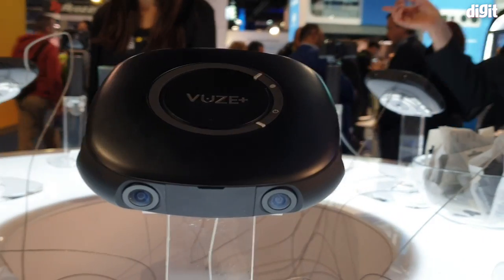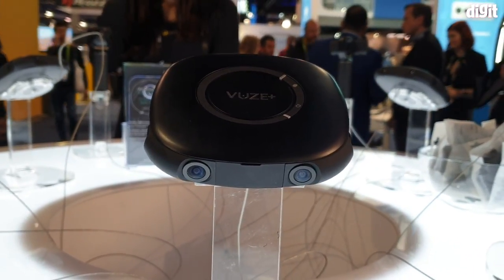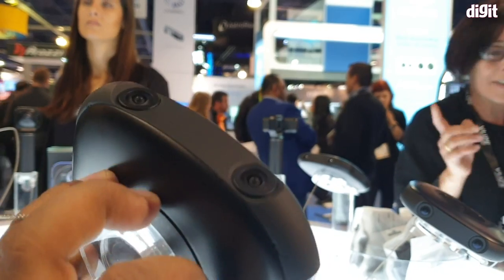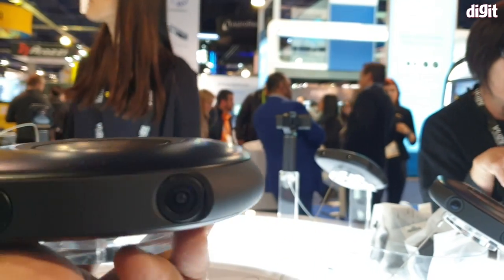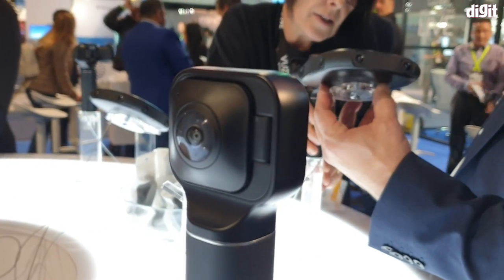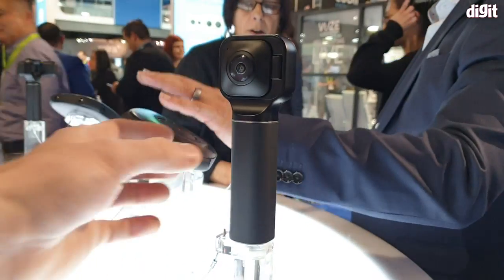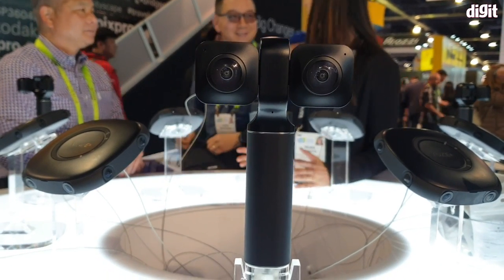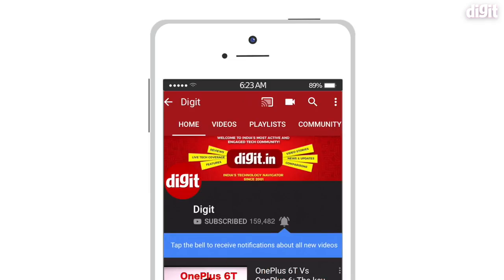CES 2019: Vuze+ 3D 360 VR Camera | First Look | Digit.in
The Vuze+ features 8 Full HD custom lenses arranged in pairs to capture true stereoscopic 3D 360° footage, combined with enhanced audio capture with spatial audio output.

OPTICS
Sensors: 8 Sony FHD image sensors imx408
Lenses: 8x f/2.4 fisheye lenses
Media FOV: 360°x180° (Full Spherical)
ISO: 100-1600

VIDEO/IMAGE
Spherical Resolution: 4K (per eye)
Frame rate: 30fps for 3D or 60fps for 2D
360 Video Format: mp4 (over-under for 3D)
Video Compression: H.264
360 Photo Format: JPEG (over-under or side-by-side for 3D)

AUDIO
Microphones: Four MEMS 48KHz microphones
Format: Four AAC audio recording
Spatial Audio: 1st order ambisonics

OPERATION
Processors: Two Ambarella A9 video processors
Controls: Single button operation and remote-control mobile application
Indications: Colorful LED indications
IP rating: IP65 (Dust tight, water jet proof)
Operating ambient temperature: 0 - 40°C
Operating ambient humidity: Under 95% RH
Battery type: Li-ion 3,700 mAh (3.8V) (non
replaceable, rechargeable)
Battery life: About 2 hours recording
Motion tracking: Inertial measurement units (IMU):
Accelerometer, Gyroscope, Compass
WiFi: IEEE 802.11b/g/n 2.4 GHZ
USB port: USB 2 (for charging and data connection)
Memory: Removable Micro SD card, compatible with UHS 3

GENERAL
Camera weight: ~ 460 g
Camera dimensions: ~ 120x120x30 mm
Package dimensions: 240x160x60 mm
Camera colors: Black
Included accessories: Hardshell case, Mini-handle, Mini VR glasses, USB cable, Power adaptor (model KSA29B0500200D5), Lens, cleaning cloth, Rubber protective cover
Camera model: HETVZP-1

The Vuze+ camera costs $1,195.00 exlcluding VAT and Taxes.